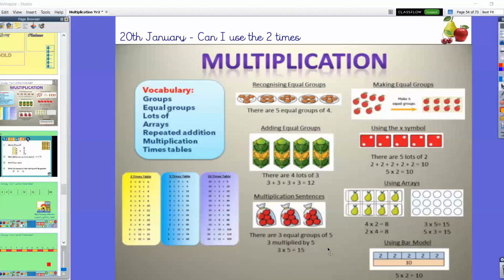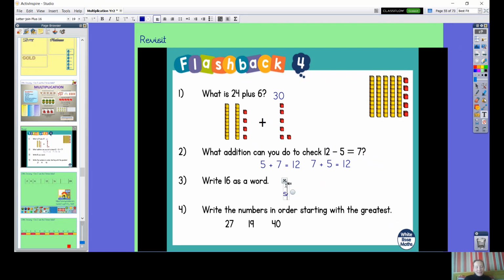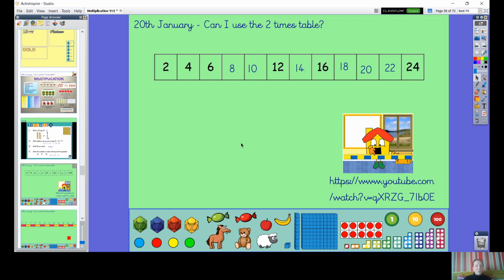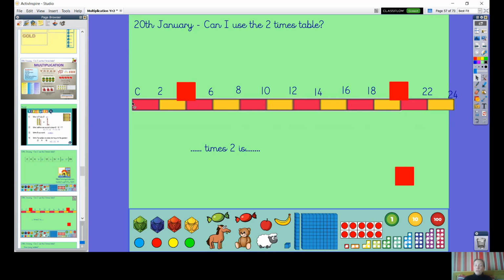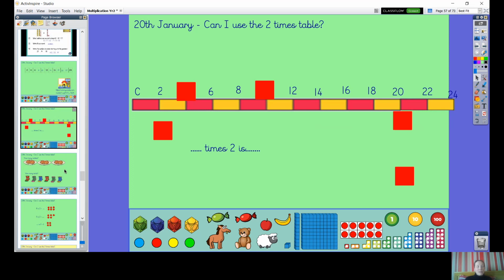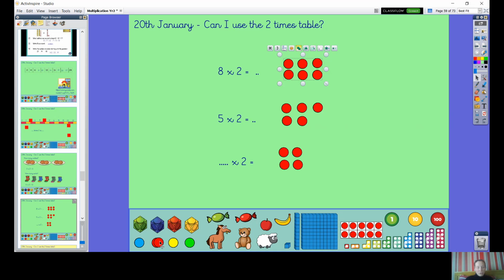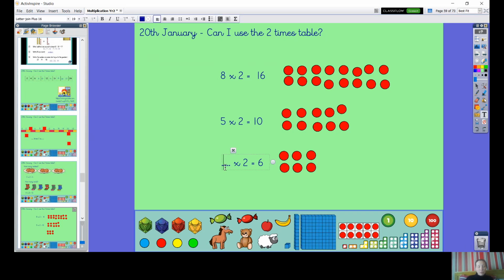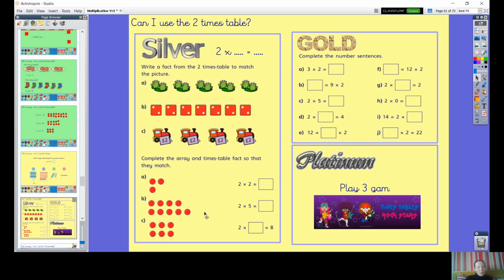Yr2 20th Jan Maths